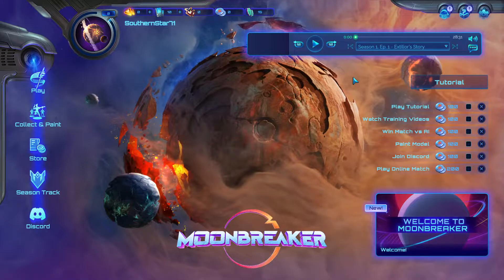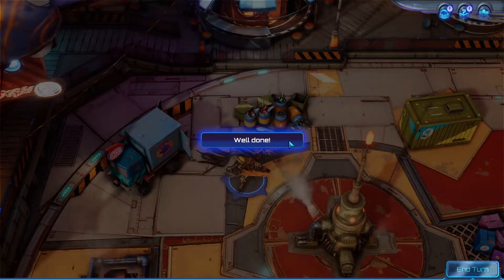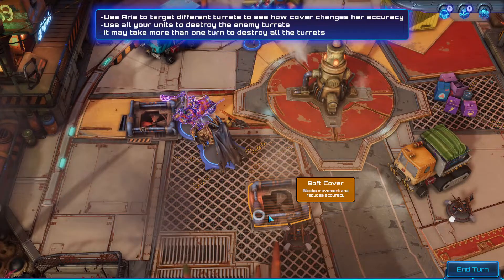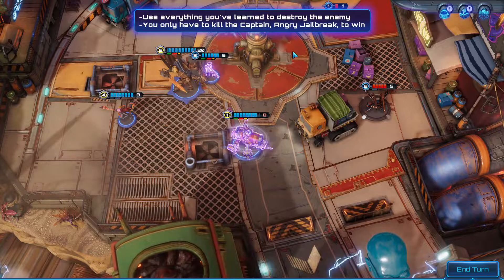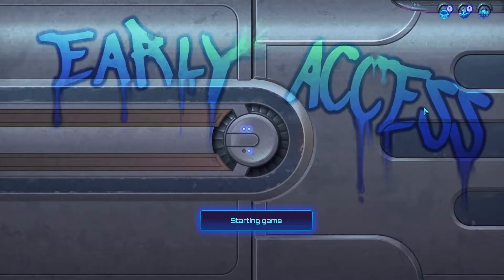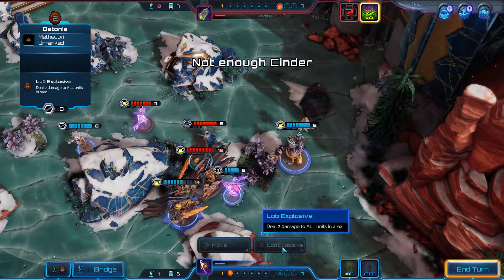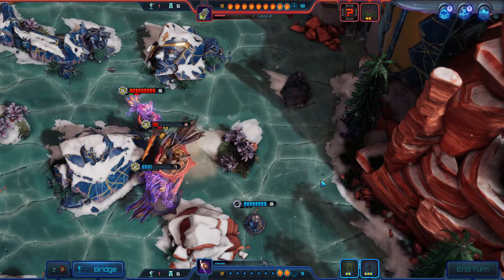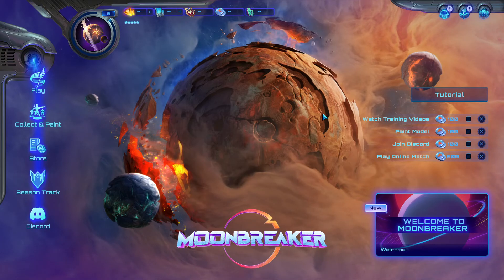First 30 Minutes of Moonbreaker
I really enjoyed my time in Moonbreaker. I do plan to play it some more. It has a novel concept. A miniatures game at heart. I run through the tutorial twice and play one game versus the AI.